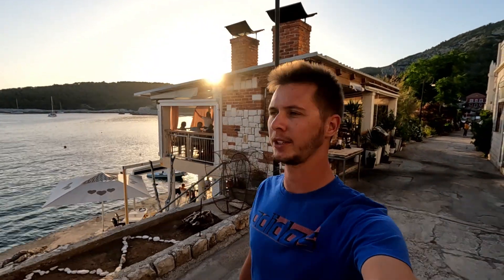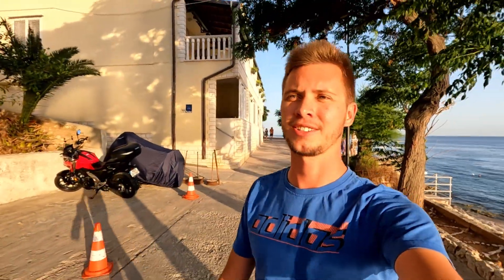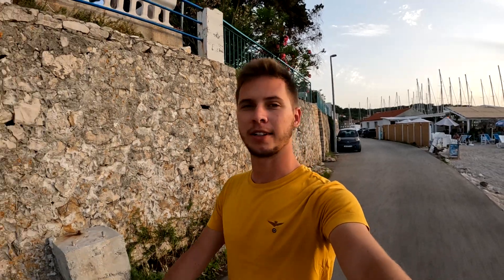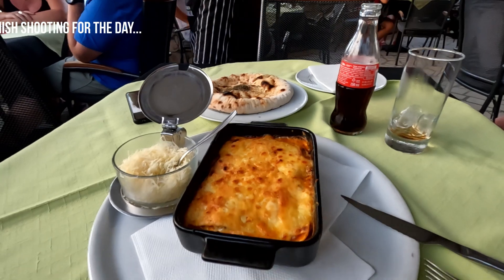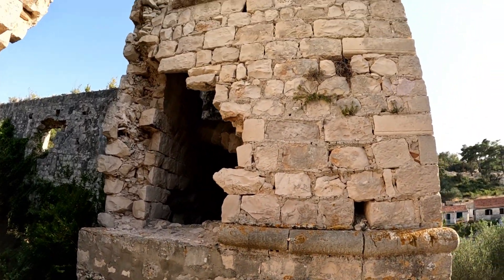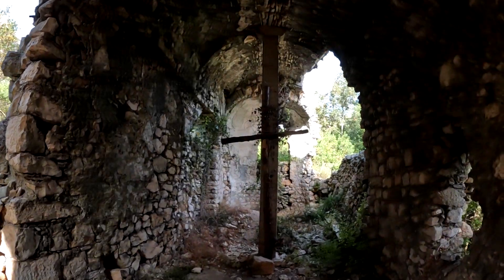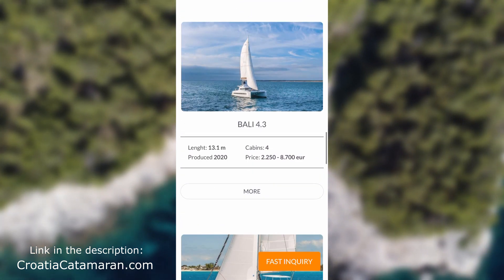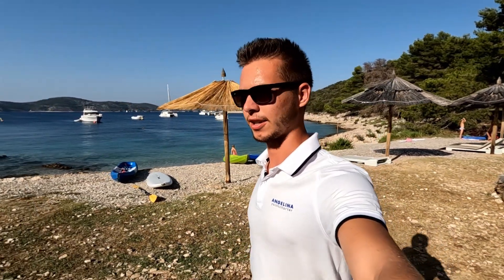Croatia by Charter Boat - Best Way to Explore!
This video is made by professional Croatian skipper on 7 day charter trip in Split sailing area. Many beautiful bays, cities and restaurants are shown in video. I hope you will enjoy and also decide to rent your own boat for sailing holidays in Croatia.

Thumbnail photo by: Nicolas Claris